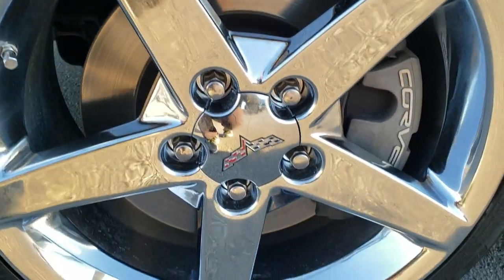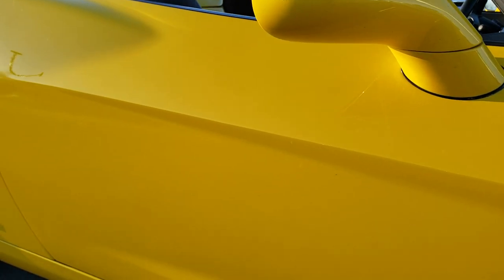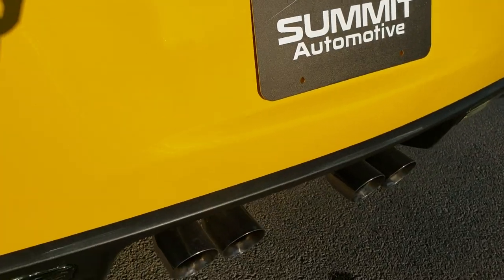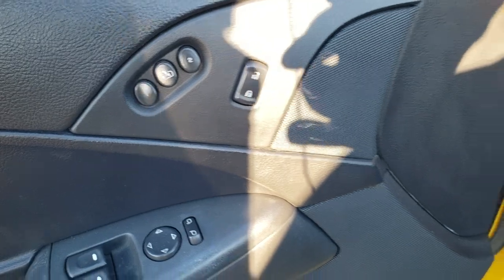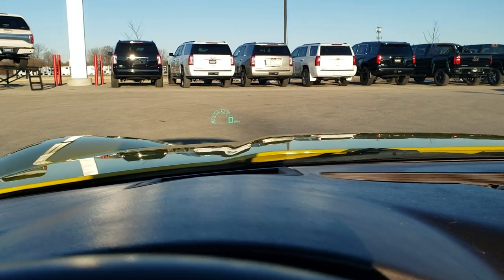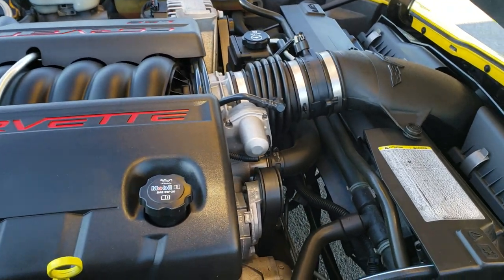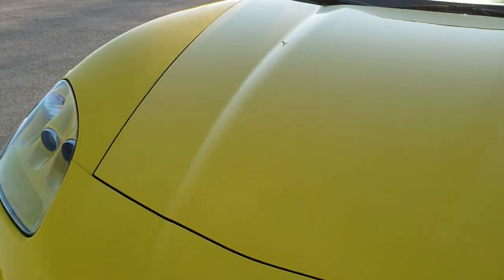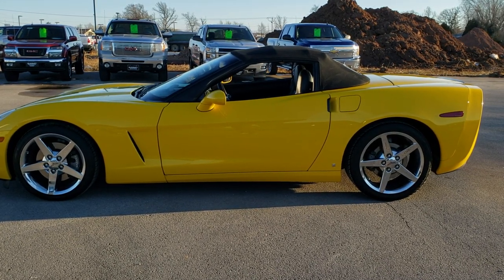2006 CHEVROLET CORVETTE CONVERTIBLE VELOCITY YELLOW WALK AROUND REVIEW 10540 SOLD! SUMMITAUTO.com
This 2006 CHEVROLET CORVETTE CONVERTIBLE LT3 IN VELOCITY YELLOW is the vehicle we did walk around review of today.

Thank you for checking out this video of this 2006 CHEVROLET CORVETTE CONVERTIBLE LT3 IN VELOCITY YELLOW

STOCK: 10540
PRICE: $24,991
MILES: 19,921
MAKE: CHEVROLET
MODEL: CORVETTE
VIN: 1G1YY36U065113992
LOCATION: FOND DU LAC OSHKOSH WISCONSIN, 54937 TRUCKS ON 41

CLEAN TITLE HISTORY! 6.0 Liter OHV V8 LS2 Engine, 400 Horsepower, Two Door Convertible, LT3 Package 3LT LT, Automatic Transmission Center Console Shifter, Rear Wheel Drive RWD 4x2 Two Wheel Drive, Selective Ride with Tour and Sport Rides, Quad Tipped Dual Rear Exhaust, Onstar System, Dual Power Heated Seats, Non Smoker, Black Ebony Leather Seats, Bucket Seats, Memory Driver's Seat, Power Mirrors, Stabilitrak Traction Control, Goodyear Eagle F1 P275/35 ZR 18 Front Tires, Goodyear Eagle F1 285/35 ZR19 Rear Tires, Factory Chromed Alloy Rims Premium Wheels, Four Wheel Disc Brakes, Fog Lights, HID High Intensity Discharge Headlights, Chrome Tipped Exhaust, AM / FM Radio Tuner, Sirius/XM Satellite Radio Capabilities Sirius / XM, CD Player, Bose Premium Audio Sound System, Intelligent Access with Push Button Start, Rear Window Defroster, Driver and Passenger Front Air Bags, Side Curtain Air Bags SRS Safety Restraint System, Homelink System with Three Programmable Buttons for Garage Doors, Lighting Systems & Security Systems, Compass, Outside Temperature Display and Mileage Display, Dual Multi-Zone Climate Control , Heads up Display, Factory Floormats, Air Conditioning AC, Cruise Control, Power Locks, Power Windows, Automatic Headlights Autolamp, Velocity Yellow, CLEAN AUTOCHECK! Very very clean inside and out! This is one of the sharpest 2006 Chevrolet Corvette convertible cars we have ever had on our lot! Make your move before this super clean convertable is gone!

STOCK: 10540
PRICE: $24,991
MILES: 19,921
MAKE: CHEVROLET
MODEL: CORVETTE
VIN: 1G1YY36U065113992